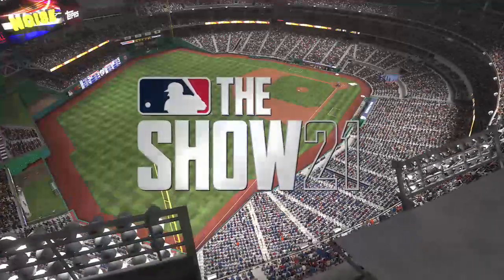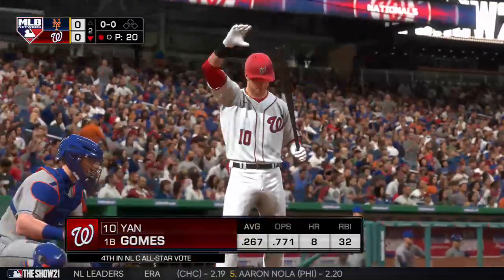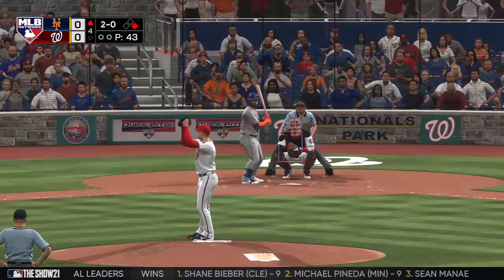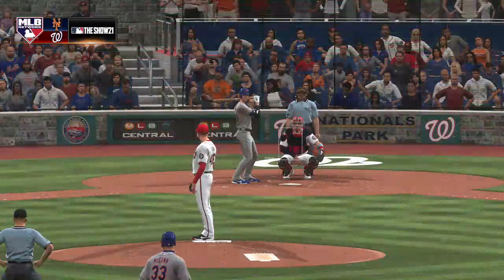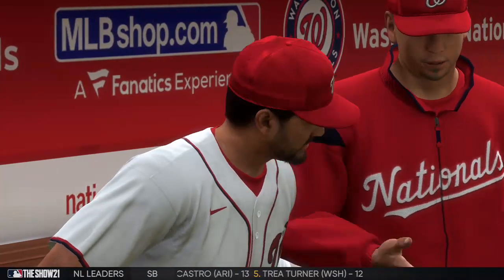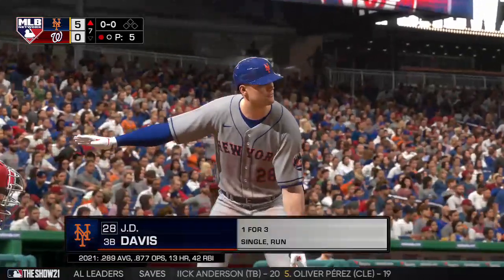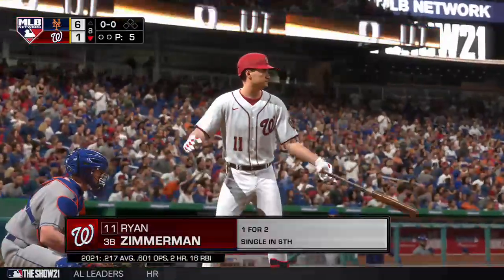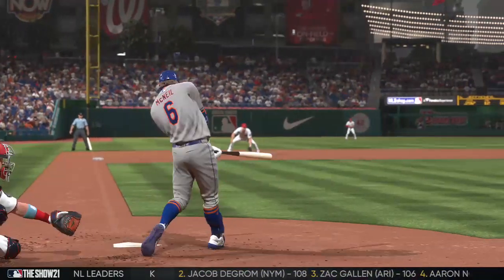New York Mets (42-28) vs. Washington Nationals (41-29) - June 20, 2021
Jacob deGrom and the Mets take on Juan Soto and the Nationals -- Watch live